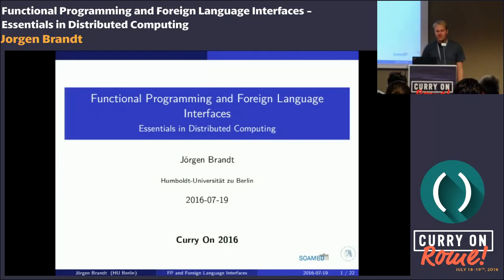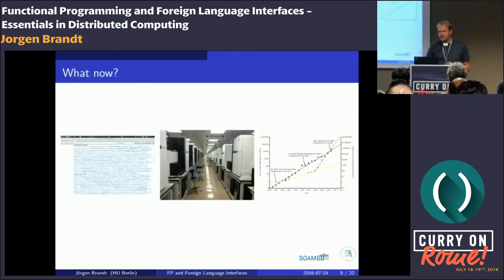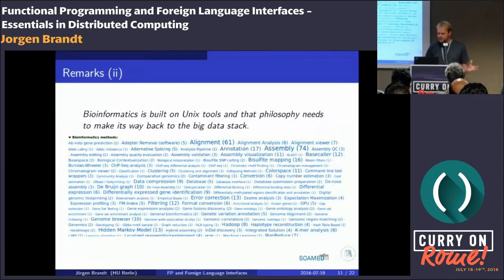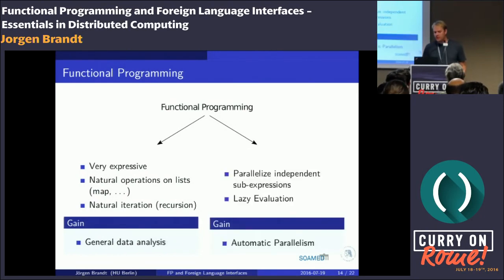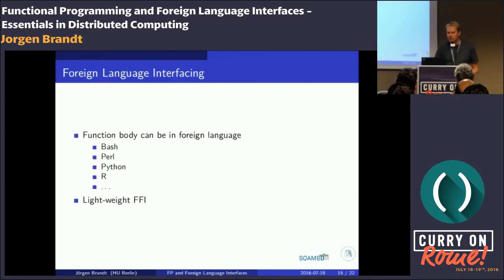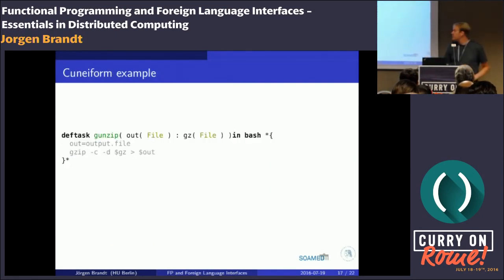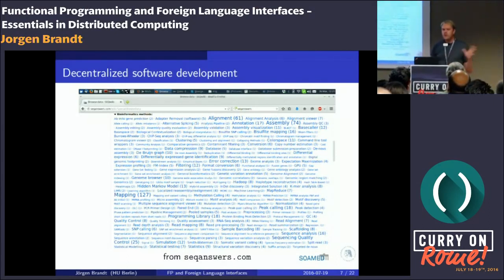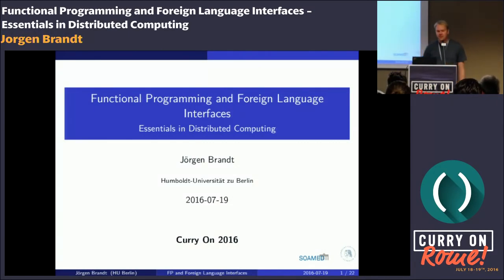Jörgen Brandt Functional Programming and Foreign Language Interfaces Curry On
Full title: Functional Programming and Foreign Language Interfaces: Essentials in Distributed Computing Curry On, Rome  18th 2017 .

Talks about and related to the workflow language Cuneiform. .

Jorgen Brandt became Master Qualified European Photographer (MQEP) in Brussels in  2009.